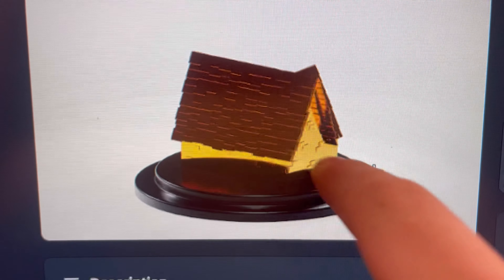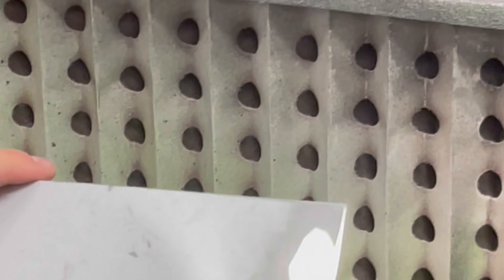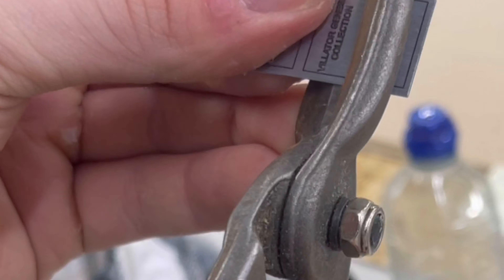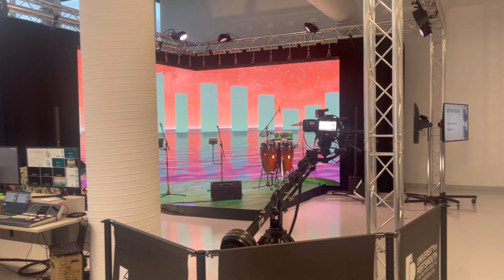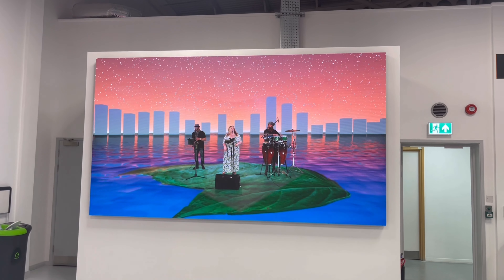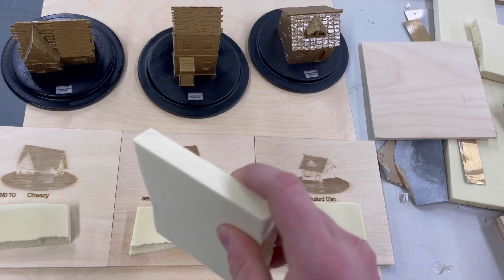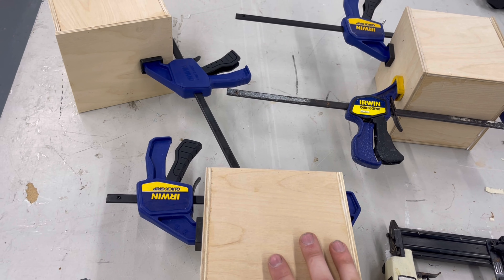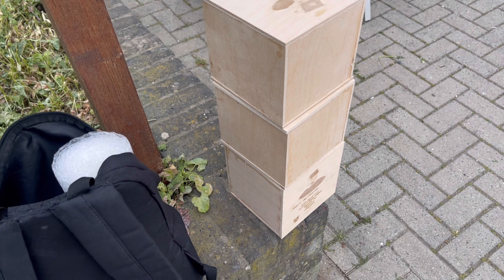Brand new $1,000,000 Metaverse studio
Today we ship off the Genesis models, explore our new university immersive studios and we have Villator MERCH!!